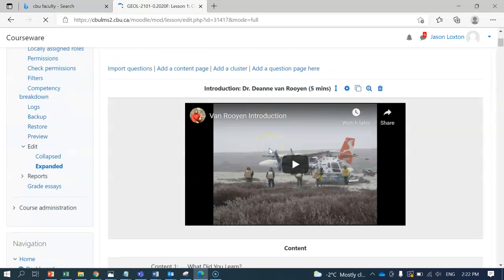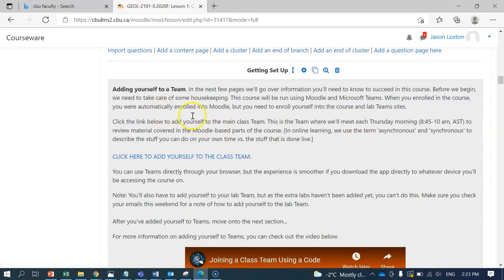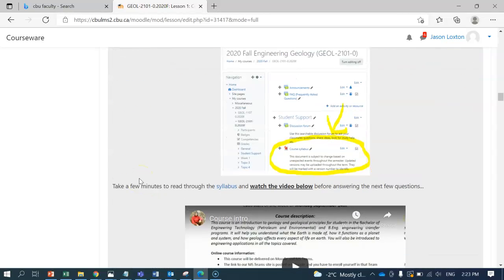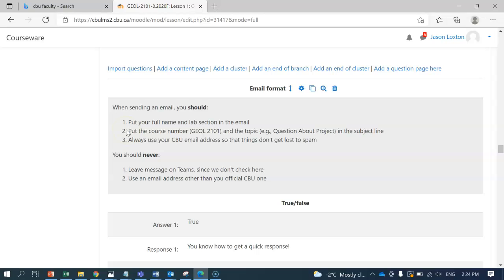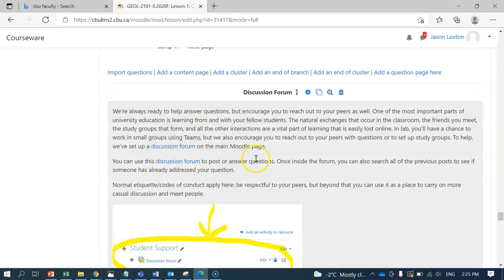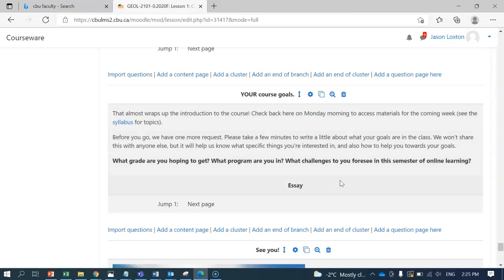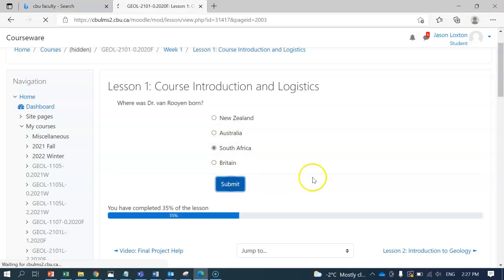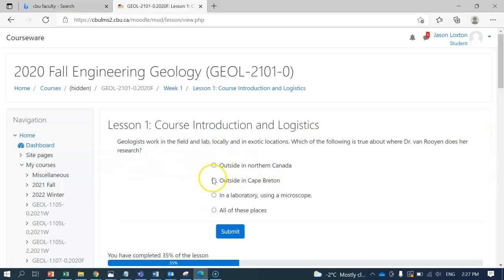Getting Students to Read the Syllabus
A quick video with strategy for dealing with the perennial "It's in the syllabus!" problem using your LMS to create an interactive activity.